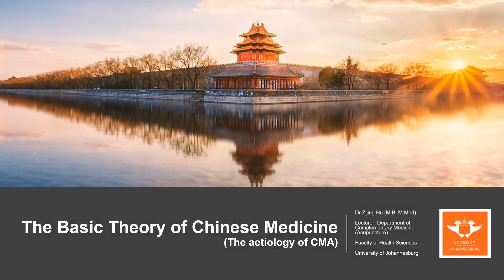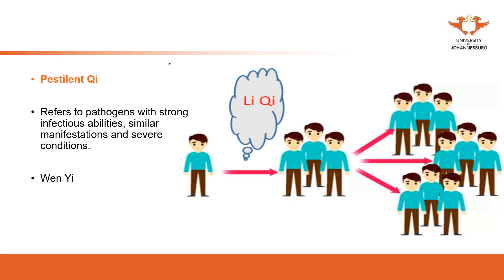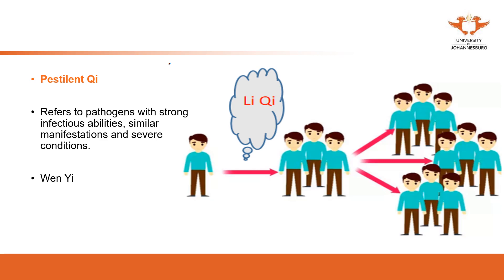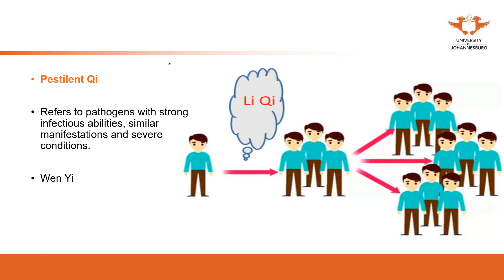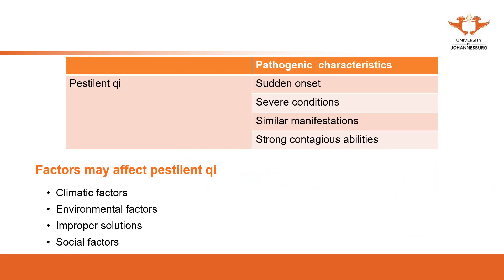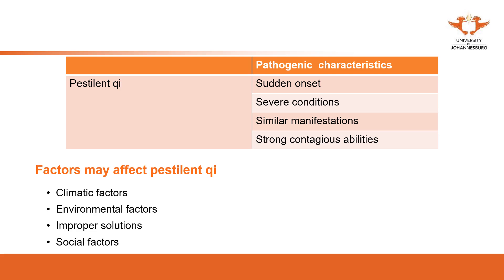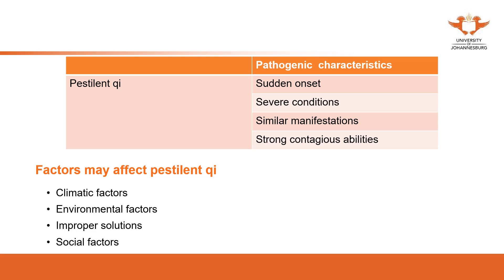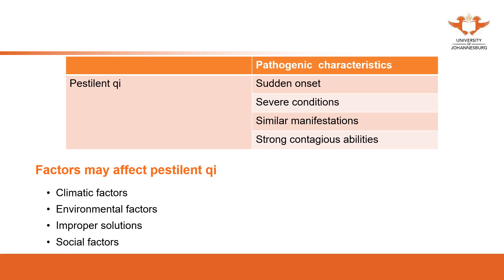131.UJ online lectures: Basic theory 36-The aetiology of CMA 5 Pestilent qi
131.UJ online lectures: Basic theory of CMA-The aetiology of CMA 5 Pestilent qi